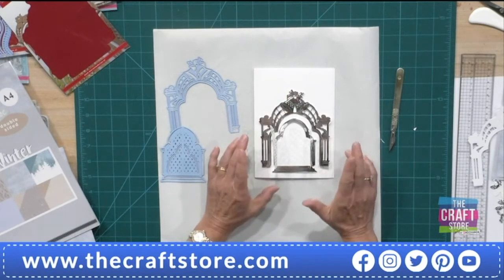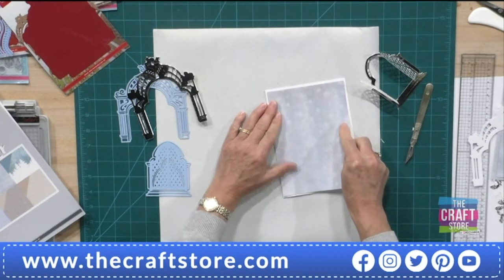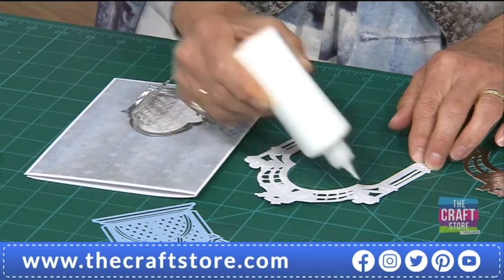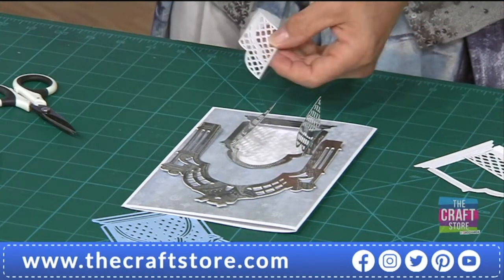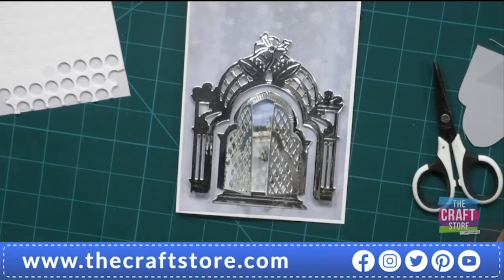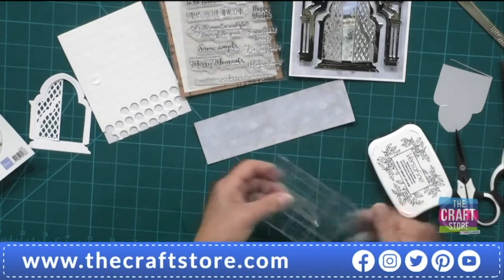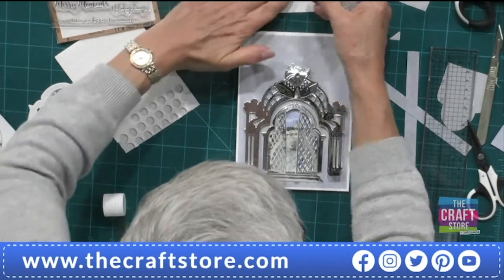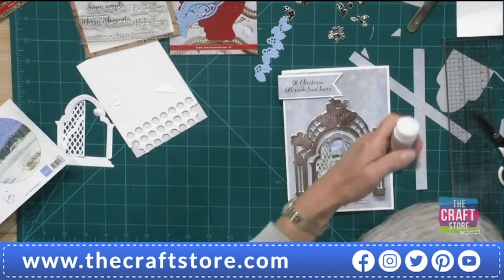Bell Arch Christmas Card | Craft TV Demonstration with Sue Smith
A quick TV demonstration showing you how to create this bell arch card. Using products from Marianne Design.

Thank you for supporting me on my YouTube channel.